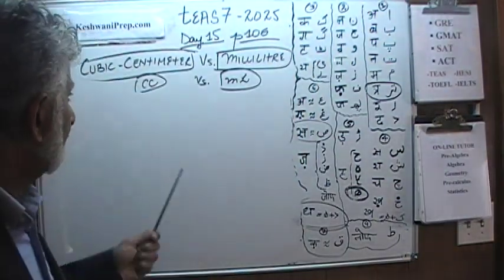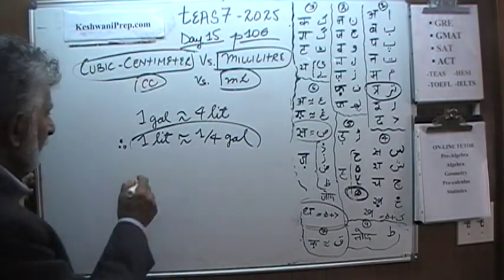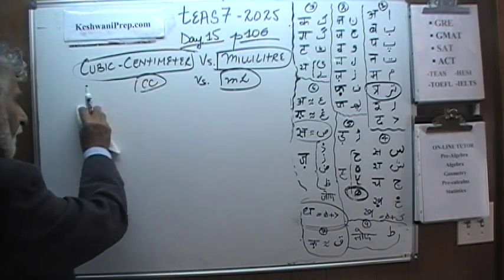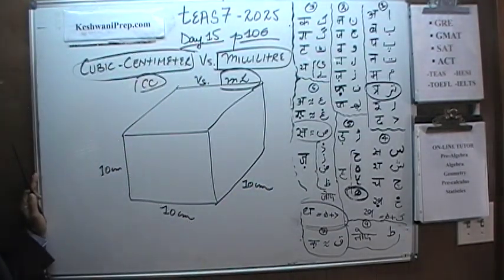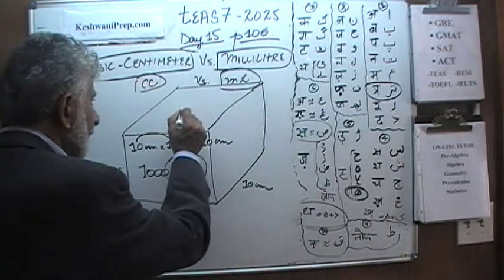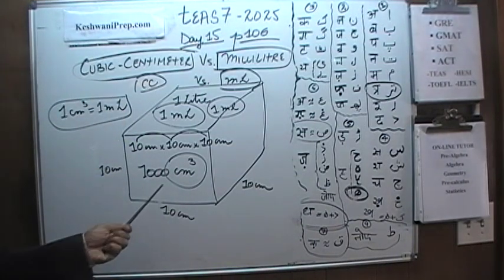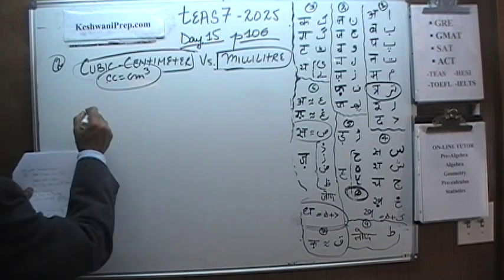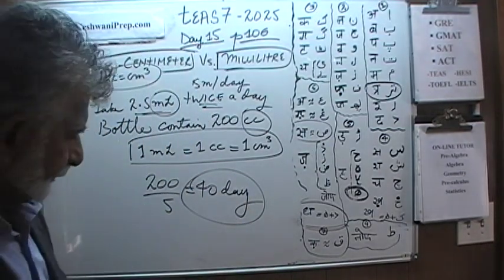15- TEAS 7 2025 p106 - Cubic-centimeter cc vs. mL milliliter - Online Math Tutor - KeshwaniPrep.com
15- TEAS 7 2025 p106 - Cubic-centimeter cc vs. mL milliliter - Online Math Tutor - KeshwaniPrep.com